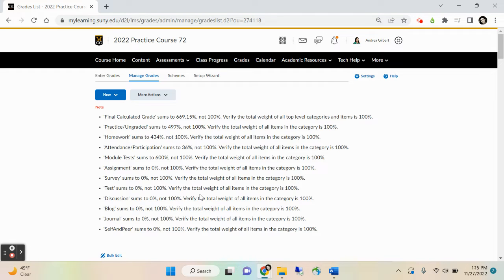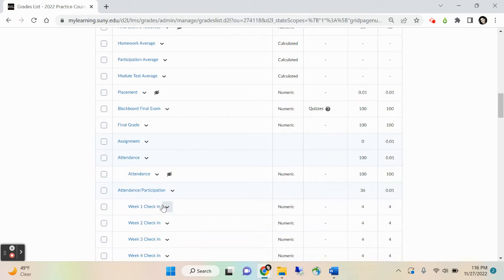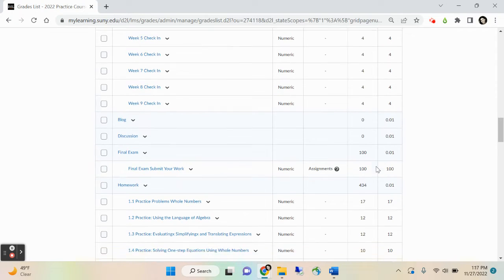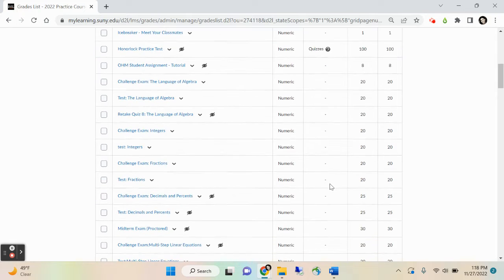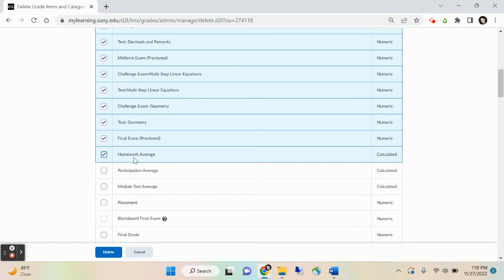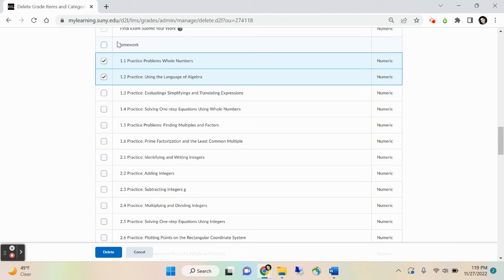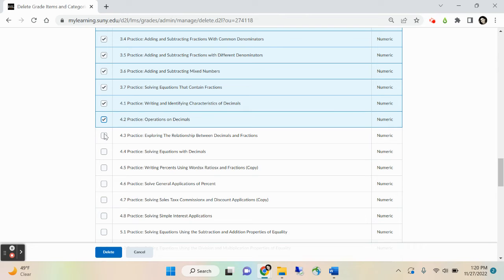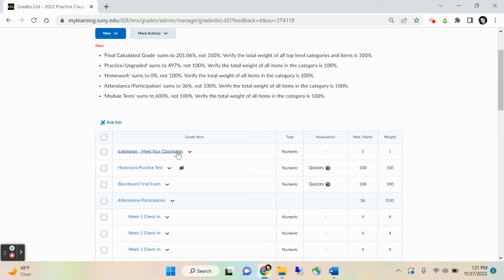Deleting Columns from your Gradebook in Brightspace